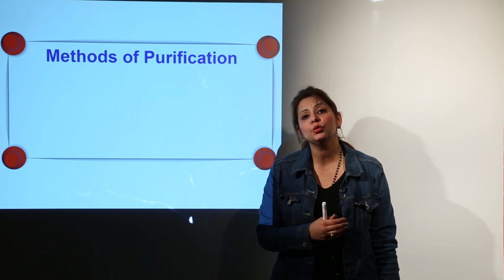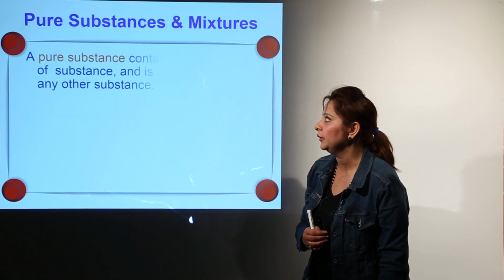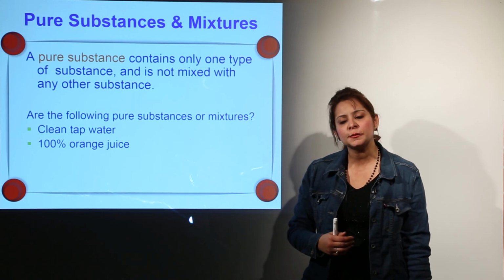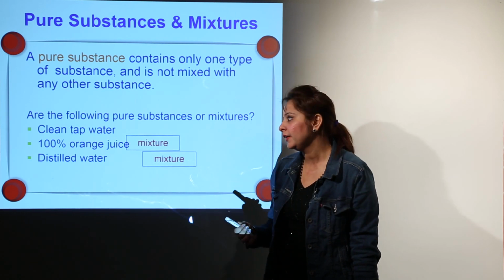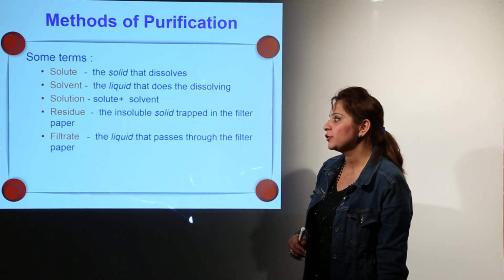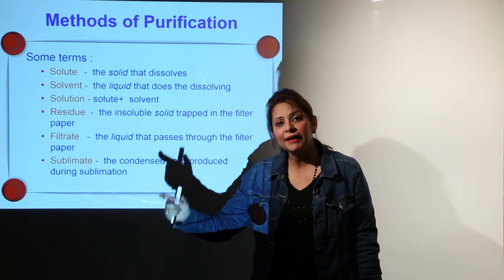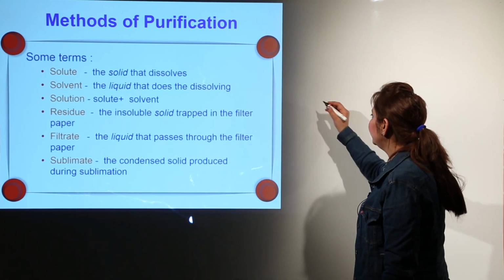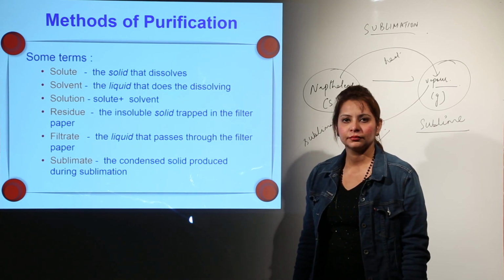ICSE l Class 9 Chemistry l Chapter 3 l Element Compound And Mixture l separation of mixtures l L11